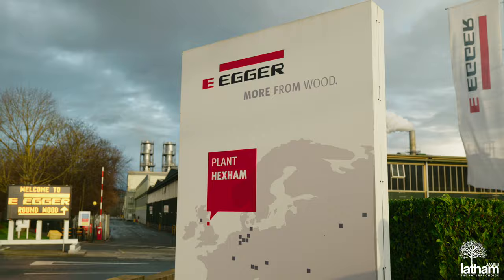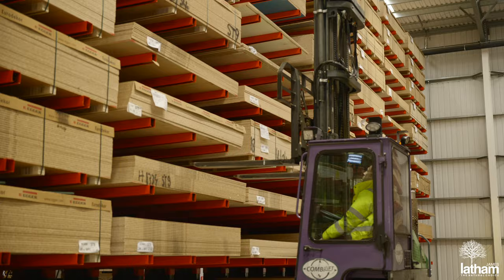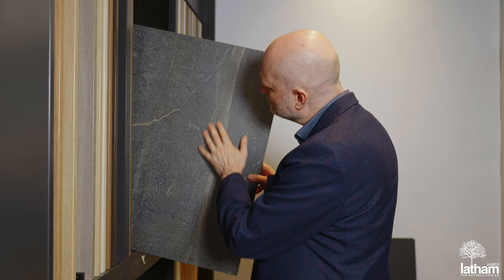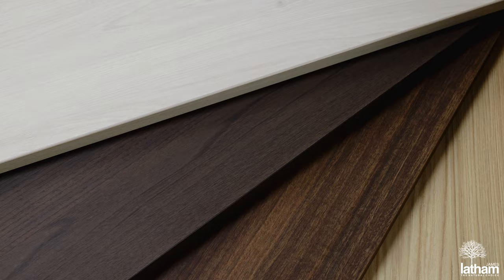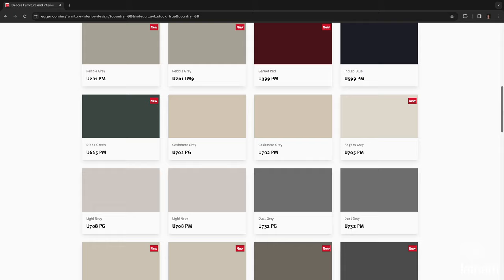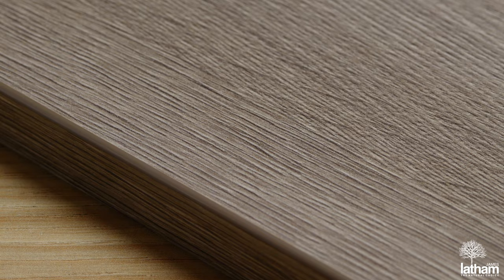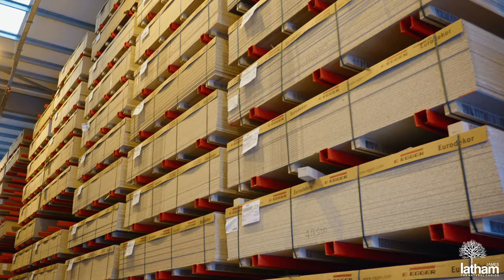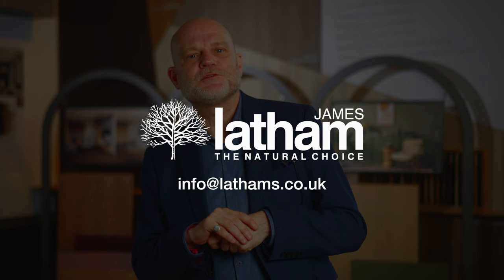The EGGER Collection 24+ from James Latham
The new EGGER Decorative Collection 24+ has landed!  As one of the biggest distributors of EGGER in the UK, we’re excited to be hosting the EGGER roadshow in March and April to give our customers their first glimpse of this highly anticipated international collection.

Packed with luxurious matt textures, tactile material decors, and contemporary uni colours, this stunning collection is full of surprises along with trend-setting finishes and decors.

Join us to see the collection first hand, meet the EGGER team and your local depot representatives and take away your James Latham X EGGER gift, whilst enjoying complimentary food and refreshments.  Customers should expect to receive their personal invitation soon but you don’t have to be a James Latham customer to come along.

Locations/dates as follows:
Belfast: 12 March
Hemel Hempstead: 19 March
Scotland: 4 April
Leeds: 8 April
Thurrock: 10 April
Fareham: 16 April
Leicester: 17 April
Yate: 18 April